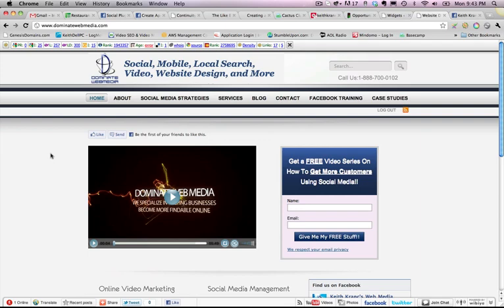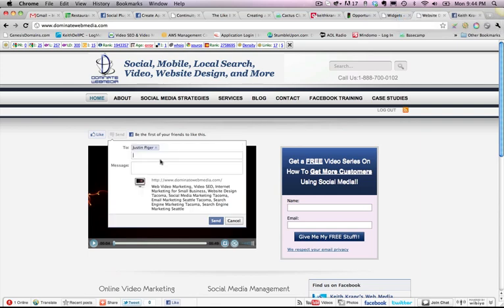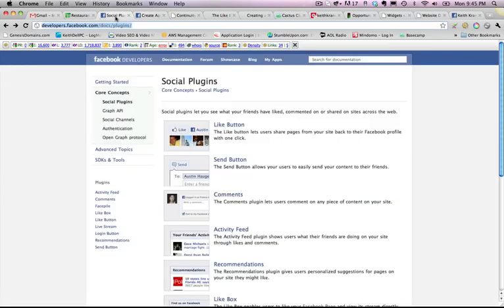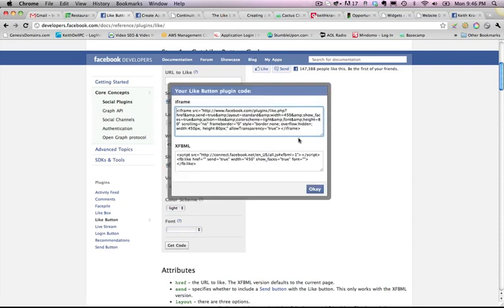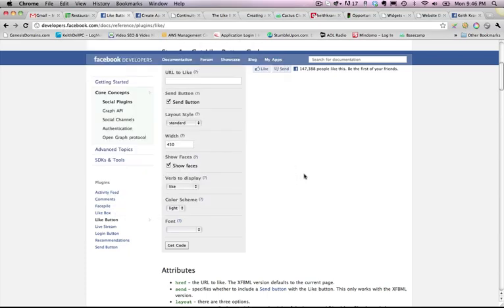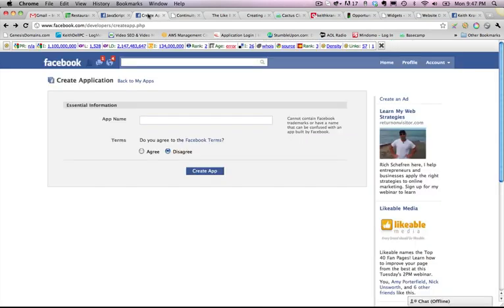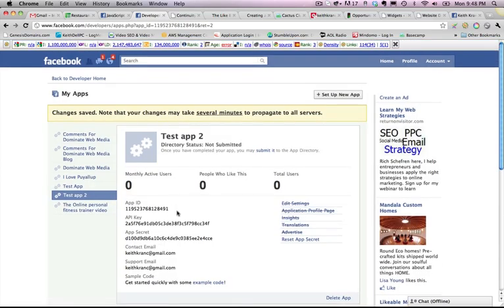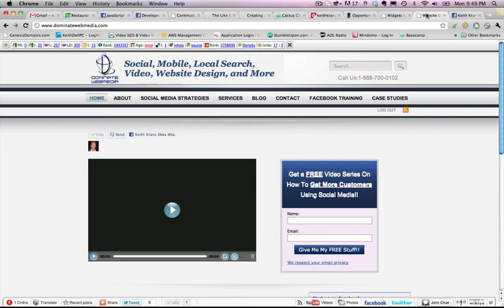Facebook Send Button - How To Install The Facebook Send Button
How to install the Facebook send button.